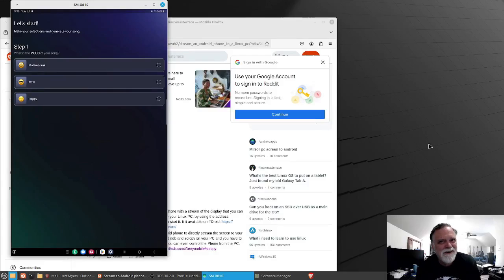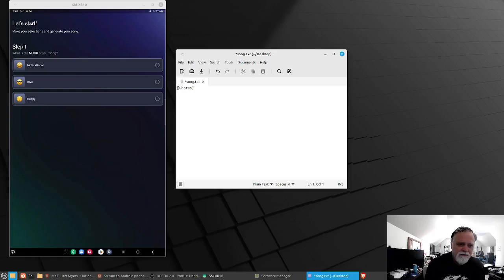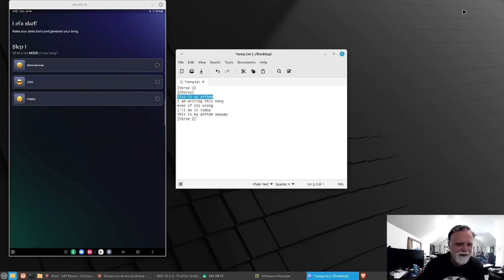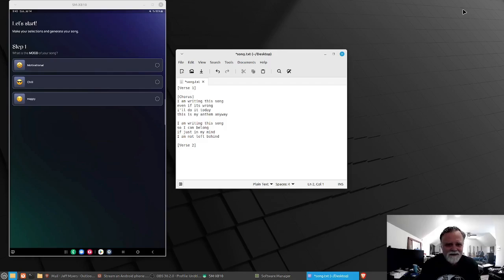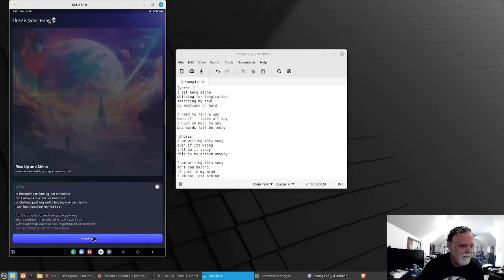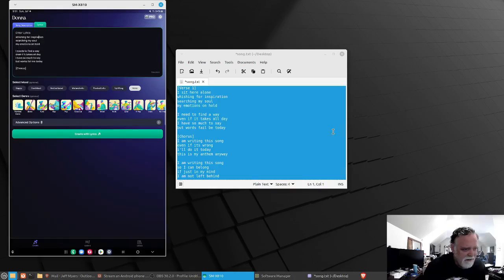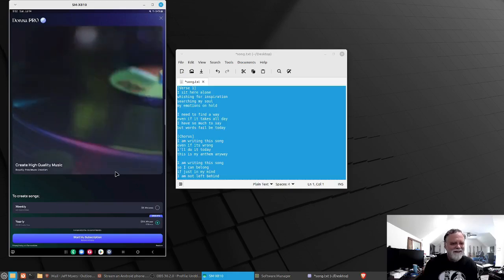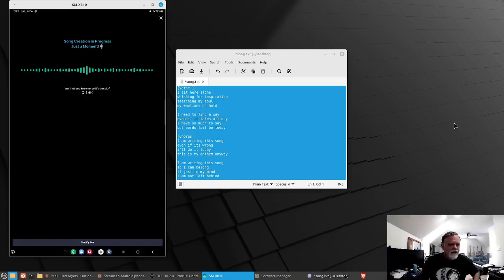Writing a song with the Donna AI app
I set up a screen share between my galaxy tablet and my Linux Mint PC and went through the process of writing song lyrics and then putting them in the Donna AI app to see what happens. I randomly chose R&B as the genre and it created me a slow jam based on my lyrics, created a sax solo as well!

I did have a few glitches along they way using the app so not a very good tutorial but should show the process I use.